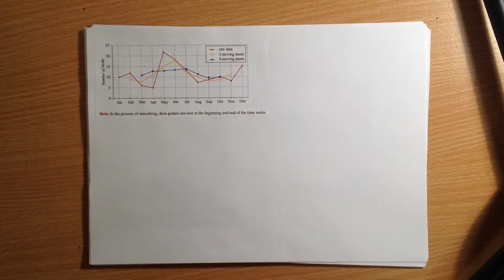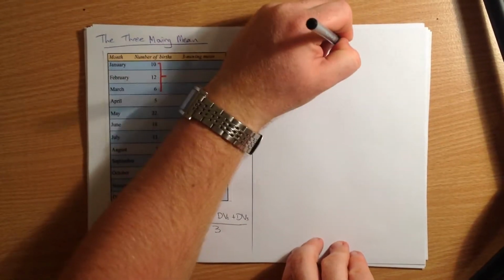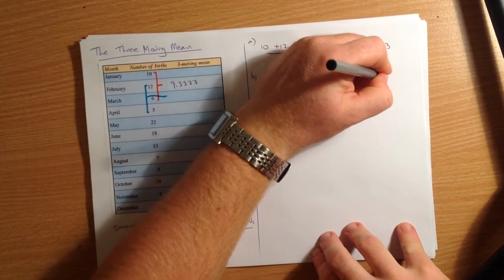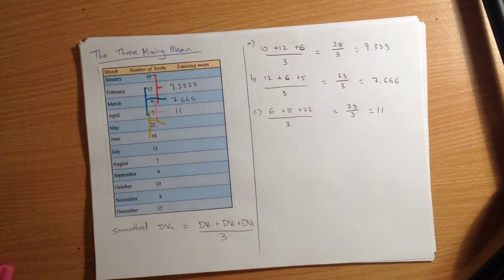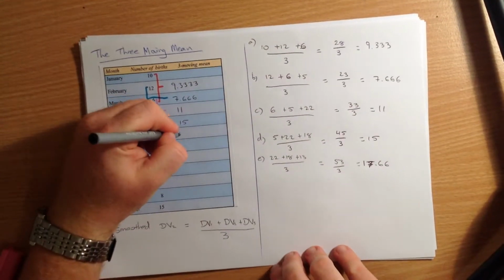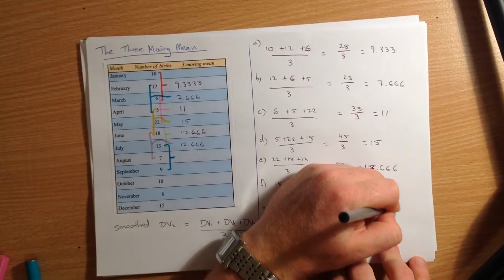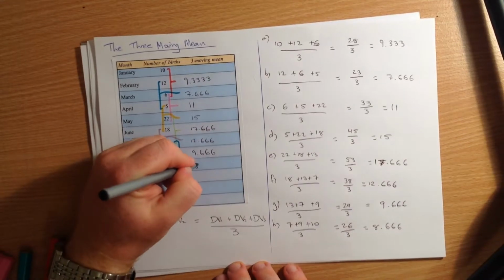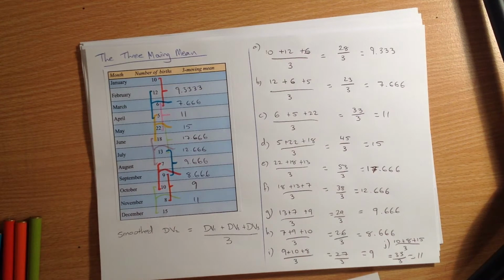Time Series - 3 Moving Mean (19-3-15)